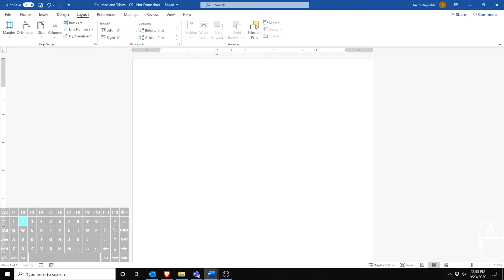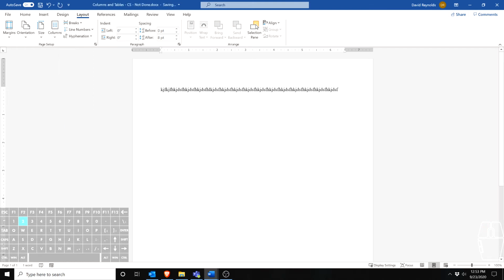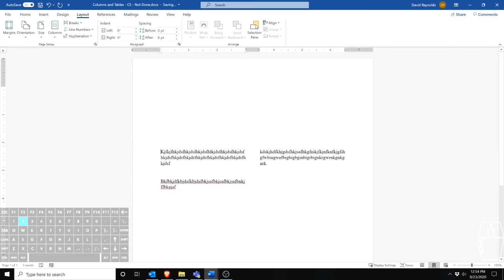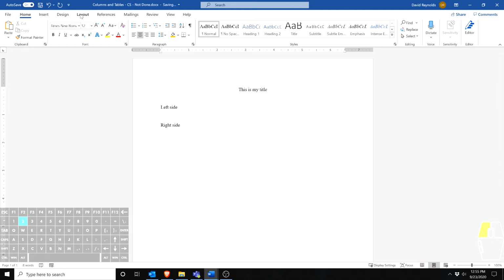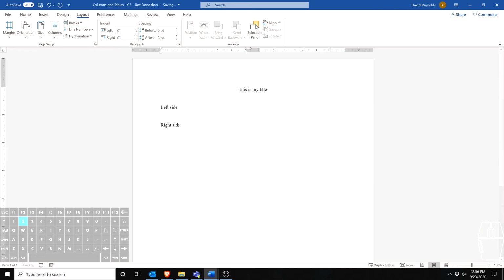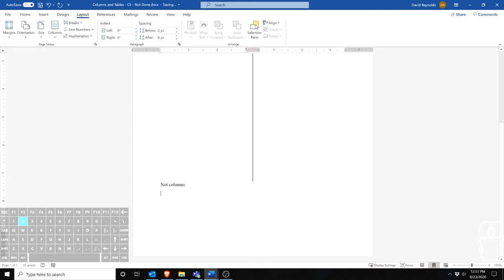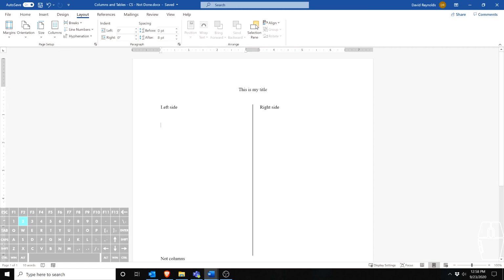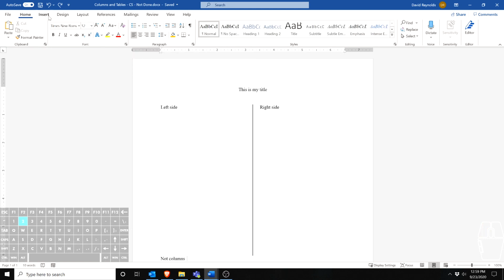Microsoft Word: Columns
How to change to different column modes in Word, including using the ruler.